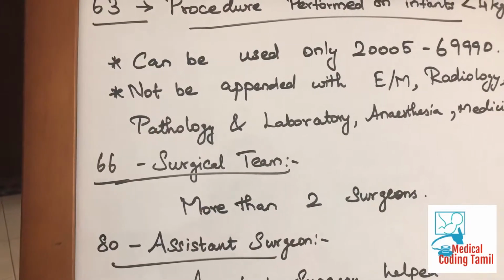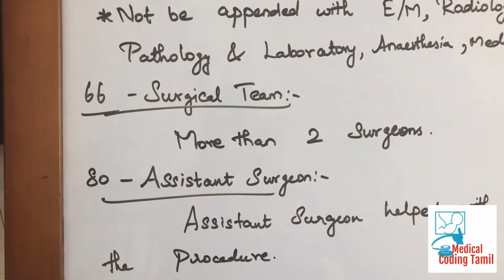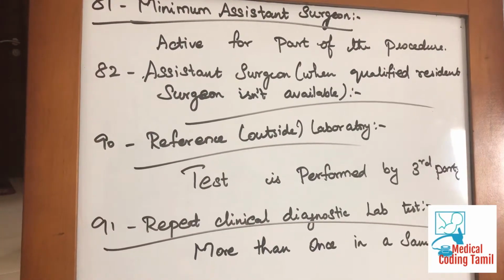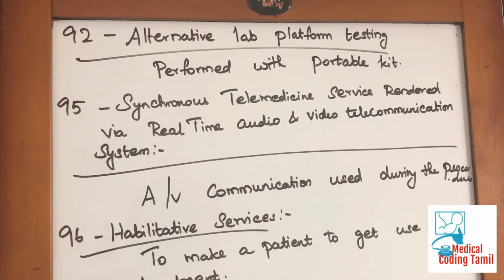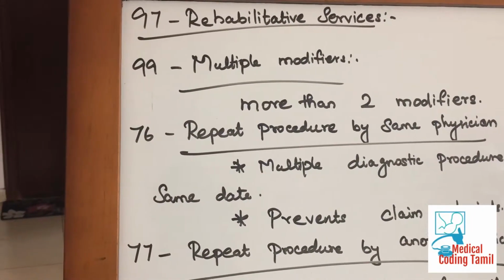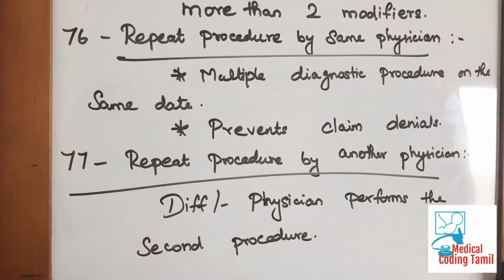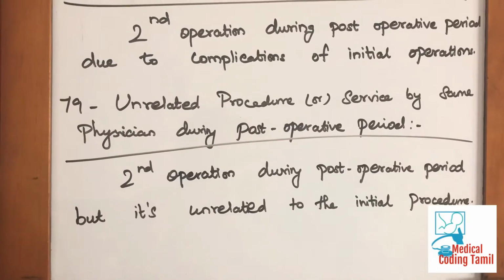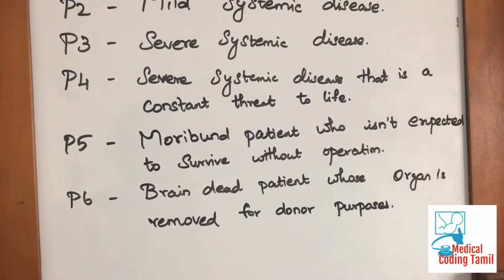CPT MODIFIERS PART-3 ENGLISH VERSION